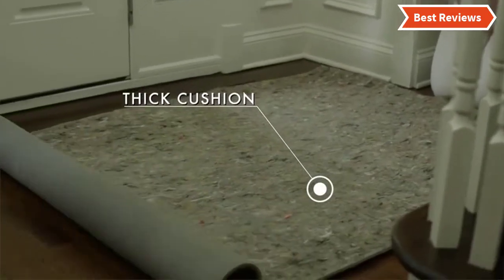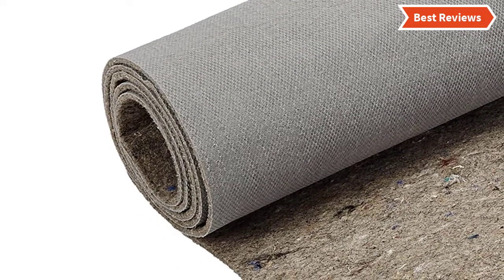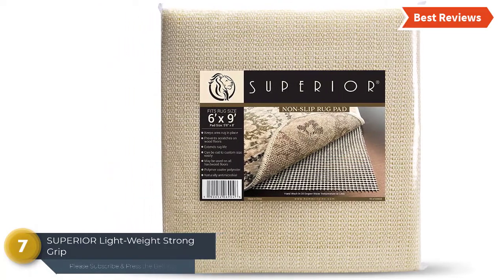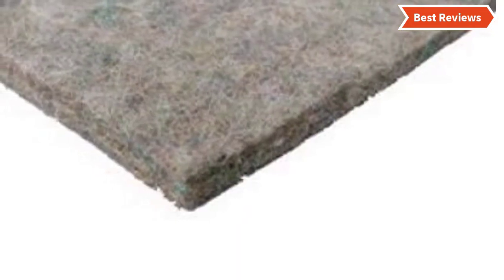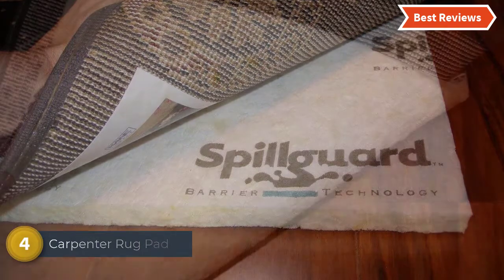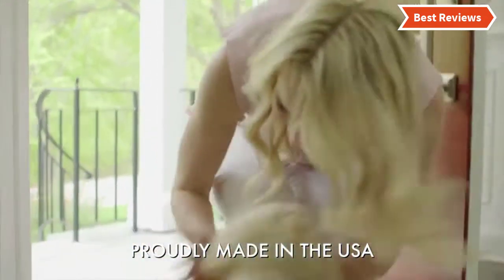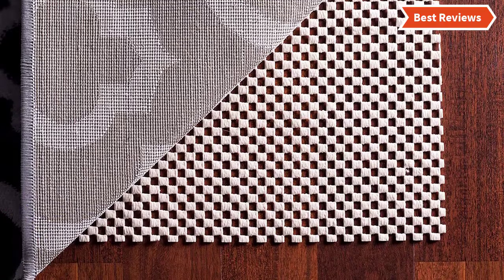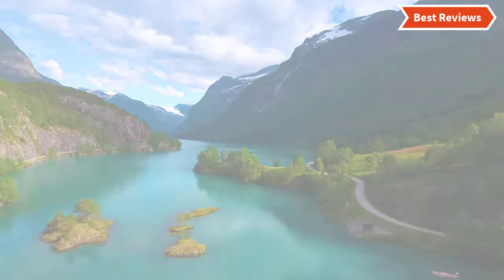Top 9 Best Rug Pads 2020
Top 9 Best Rug Pads

9. Grip-It Duo-Lock Reversible

8. RUGPADUSA, Cloud Comfort

7. SUPERIOR Light-Weight Strong Grip

6. CraftRugs E326X9

5. RUGPADUSA, RugPro

4. Carpenter Rug Pad

3. Gorilla Grip Original Felt and Rubber

2. Mohawk Home Dual Surface Felt

1. Epica Super-Grip Non-Slip Area